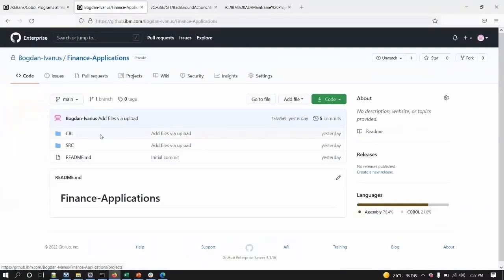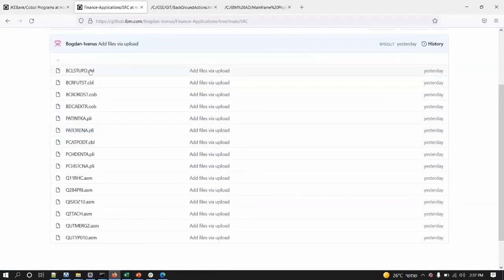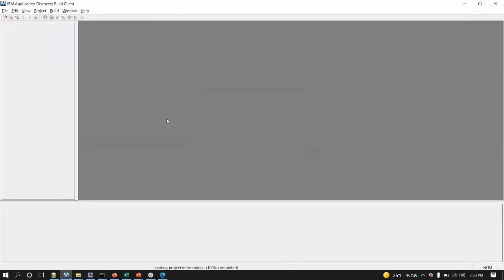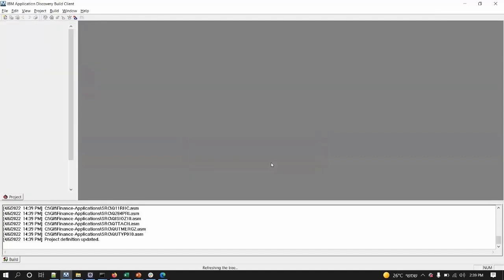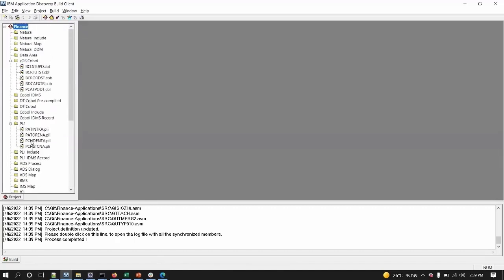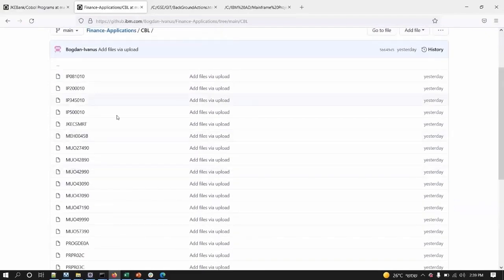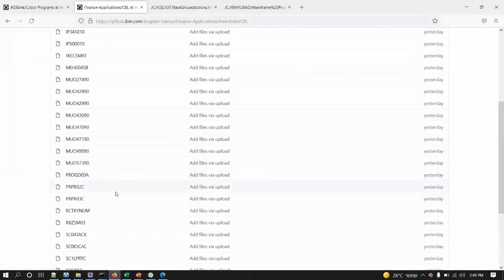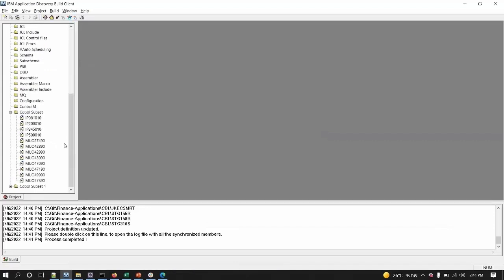ADDI and Git support, part 2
In part 2 of this two-part video series, you will learn about GIT support from ADDI, including the local synchronization process, CLI commands and automation flow, and how to automatically populate and update ADDI projects in GIT.

Learn in-demand skills. Build with real code. Connect to a global development community